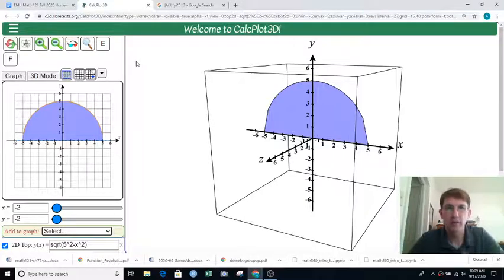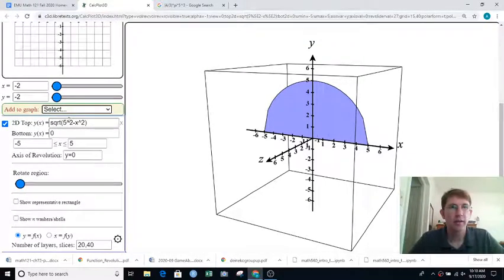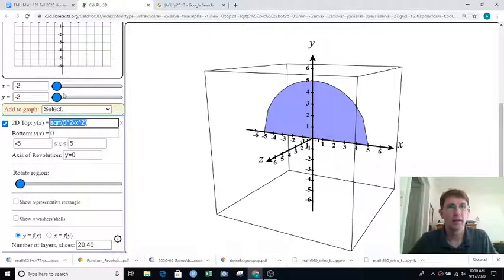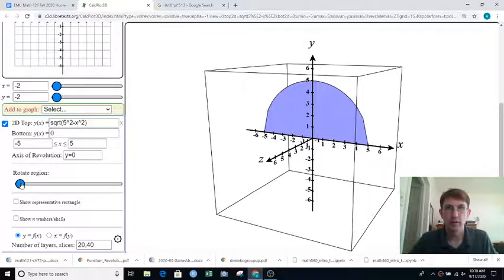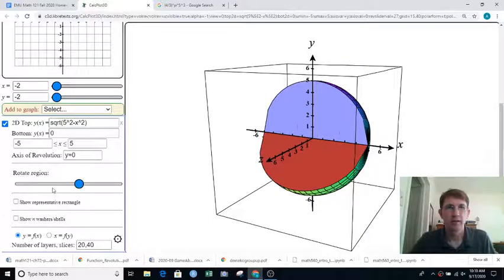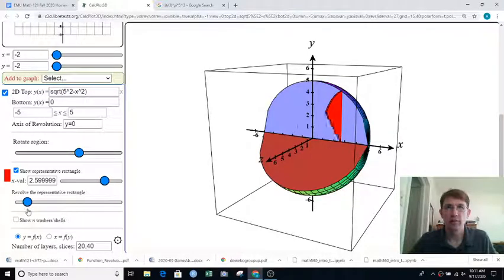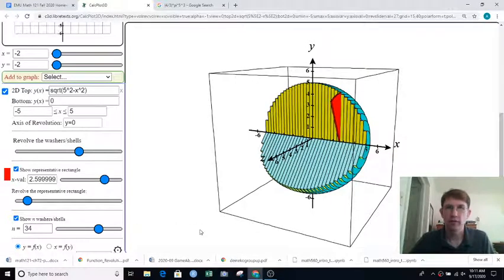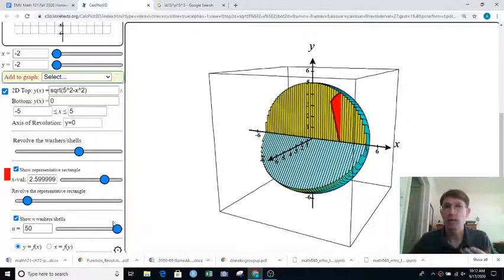math121 ch72b2 visualize sphere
I forgot to say: you can click on the 3d plot and move to rotate or spin it in 3d.
Here's the updated version of CalcPlot3d that lets you do volumes/surfaces of rotation
Here's a link that already has the f(x)=sqrt(5^2-x^2) formula entered, and the axes limits set appropriately. Unfortunately, Youtube breaks it; see the homework file in Ch 7.2 for the full link.